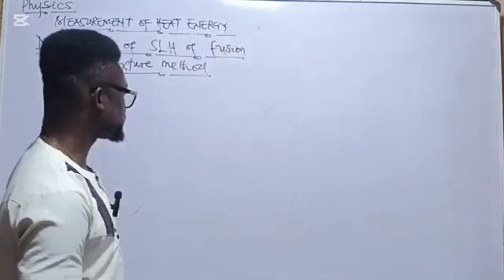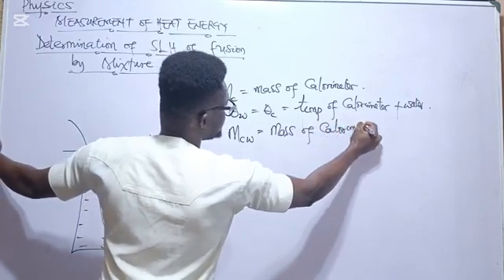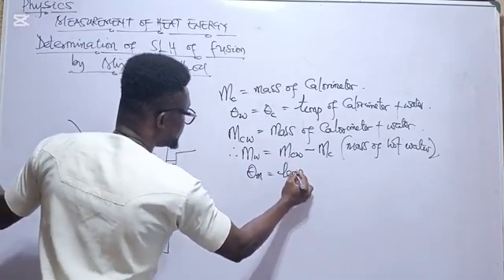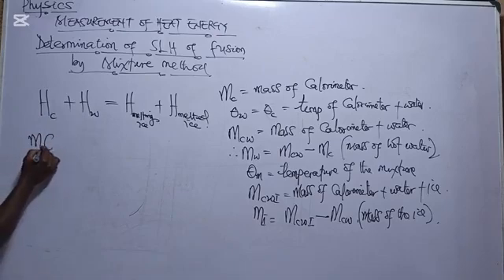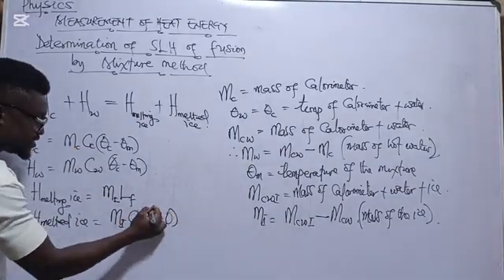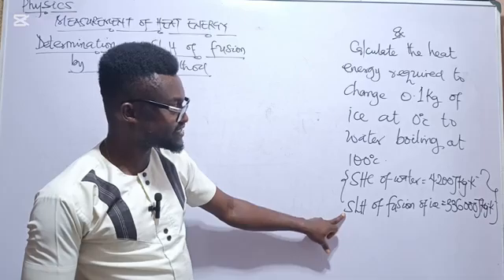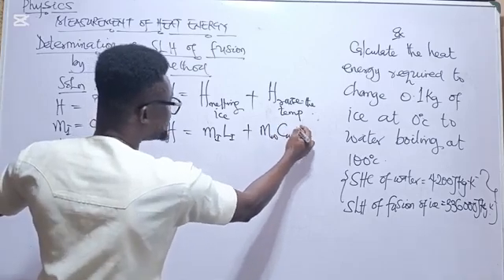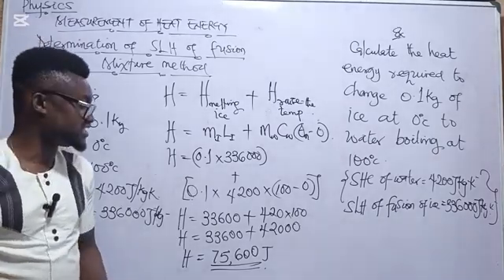DETERMINATION of SPECIFIC LATENT HEAT of FUSION:physics#jamb#waec#gce#